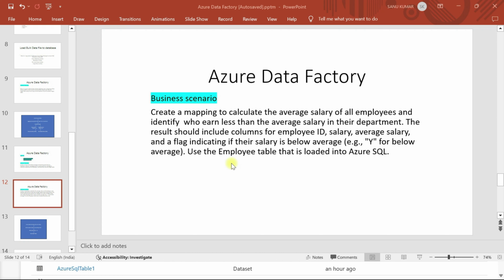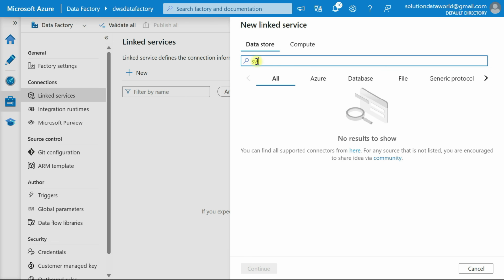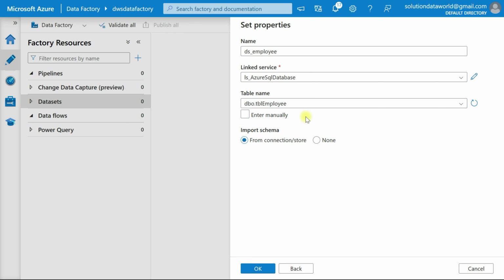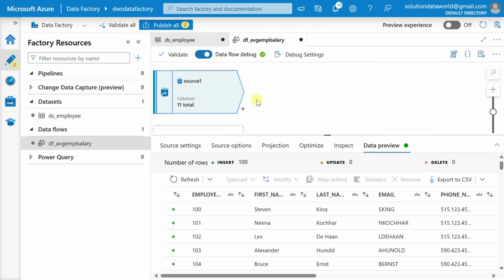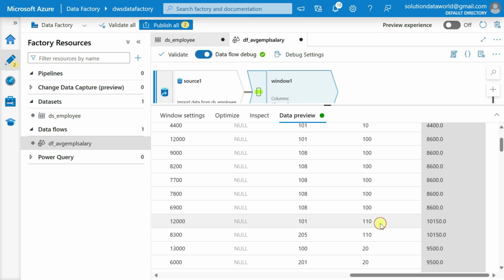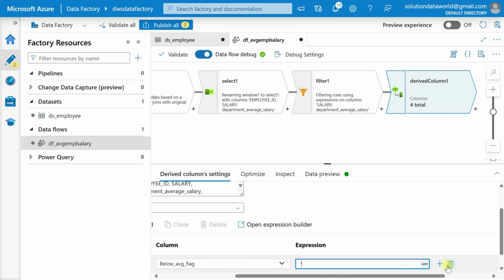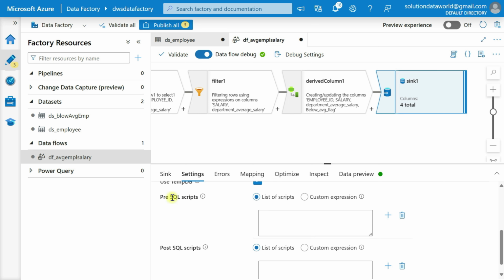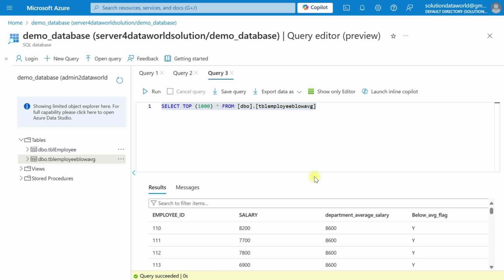ADF Mapping Design: Identify Employees Earning Below Departmental Average Salary.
ADF mapping to find employees earning below their department's average salary.